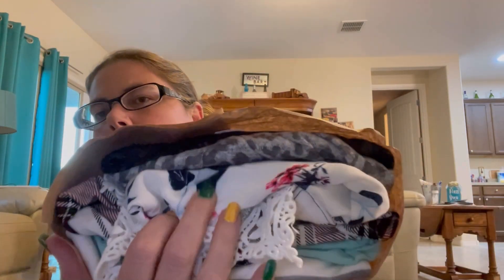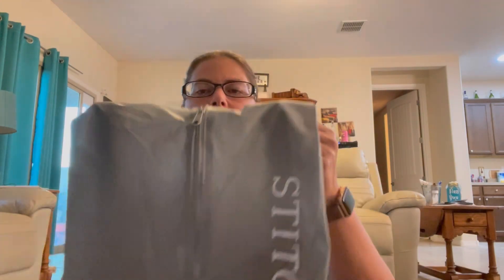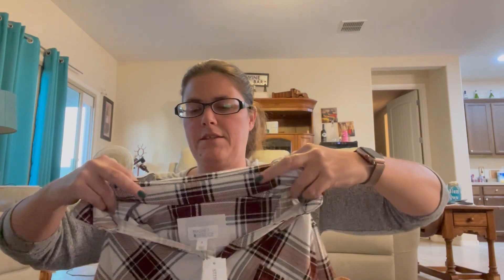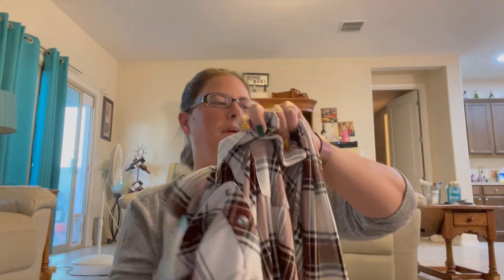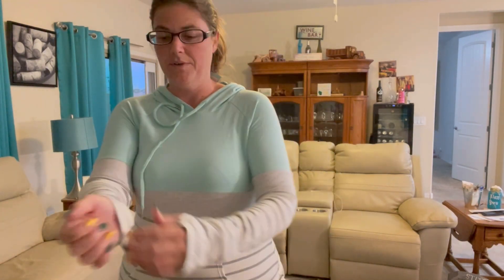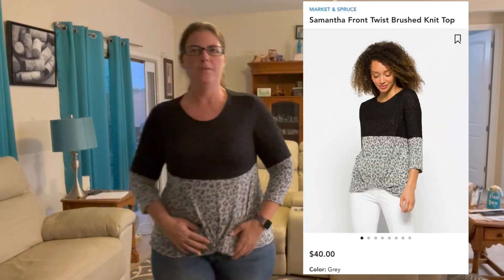Stitch Fix Unboxing and Try On November 2021